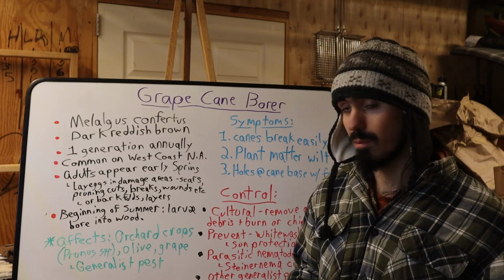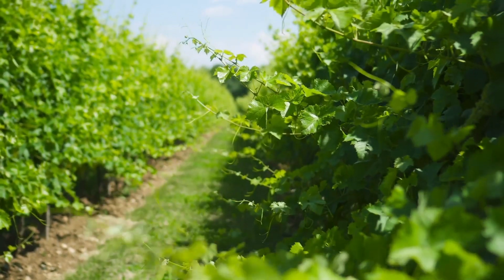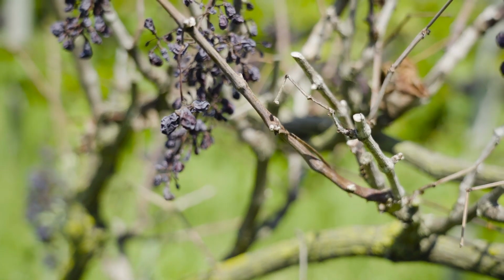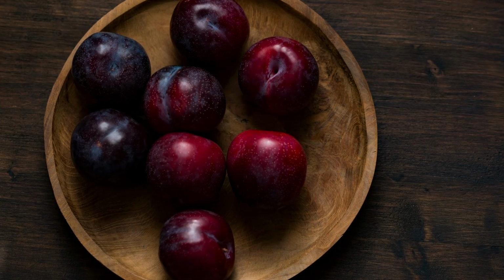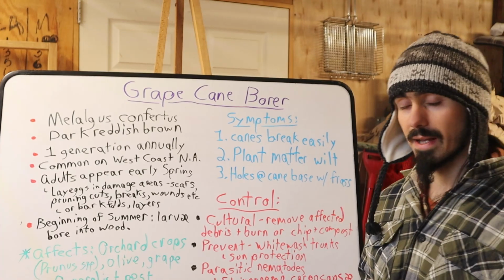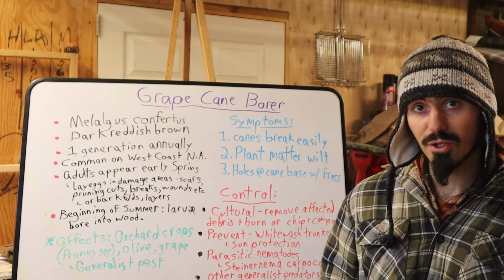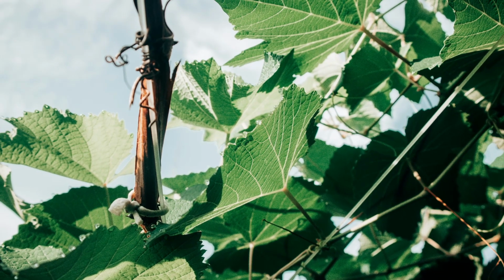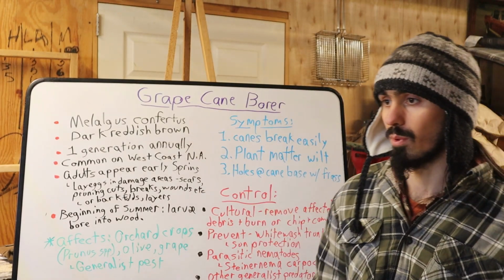Watch Out For Pest in Grapes AND Other Crops! Gardener Explains: Grape Cane Borer; Natural Control!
When designing strategies for natural pest control, we continue to learn the importance of taking into account the whole ecological system to attain the most effective results. Crops such as grapes and other woody perennials may become challenged by this grape vine borer, especially when grown on the West Coast. Here, I discuss some info regarding this insect as well as some natural pest management options that may be employed that may help reestablish a sense of balance.